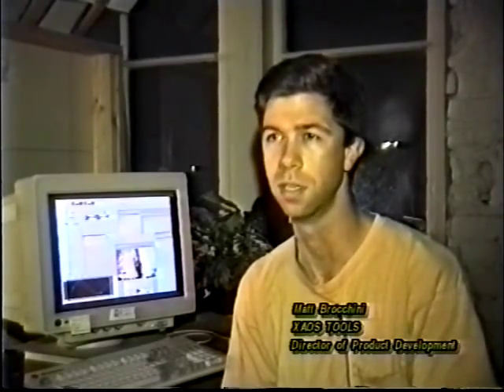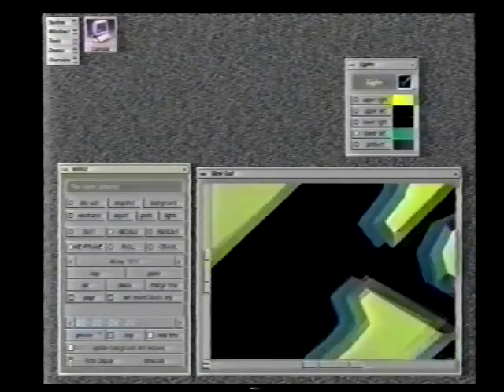Xaos Tools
Way back, a long long time ago... SGI... Xaos Tools...

nTitle & Pandemonium

Demo Reel done for the Boulder Summit by SGI